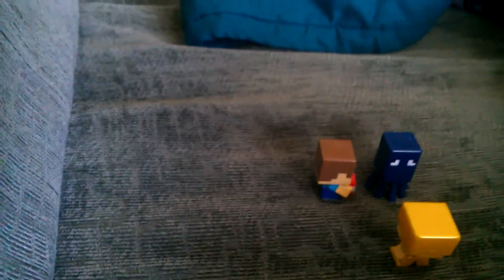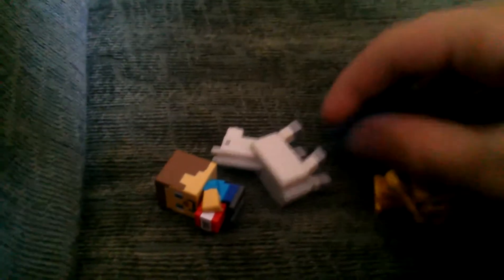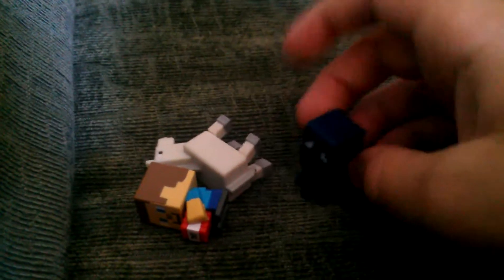Squid's confusion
Squid gets names mixed up!